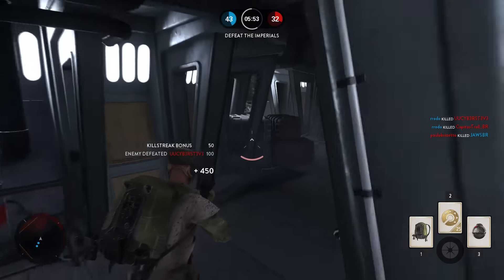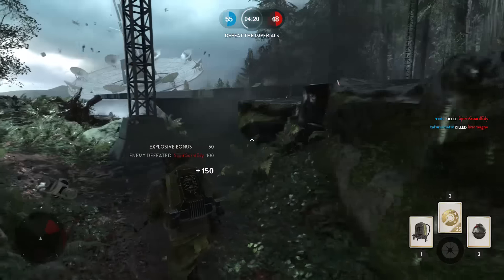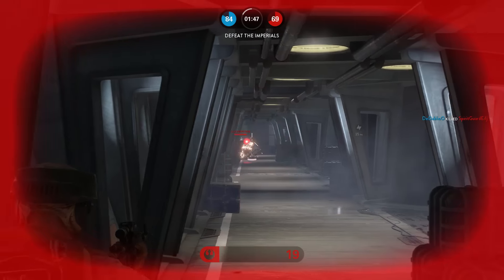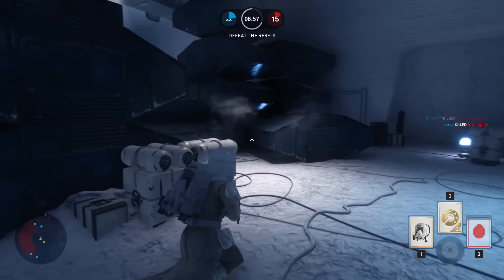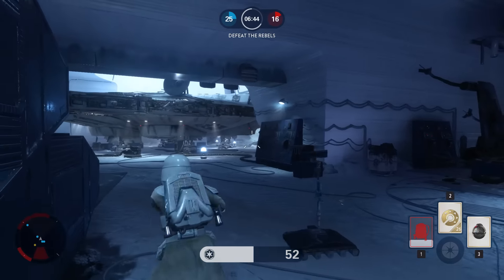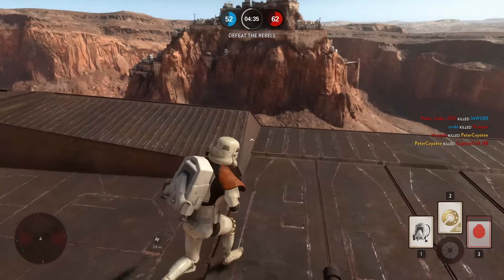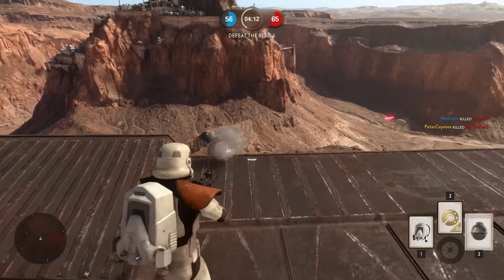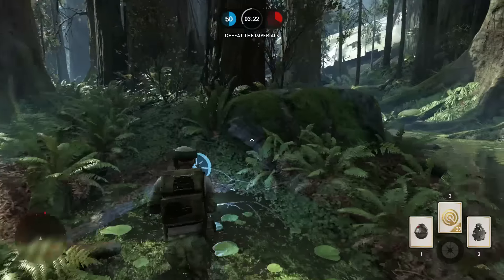A280c Blaster - Best Star Wars Battlefront Weapon?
Star Wars Battlefront is fairly balanced; however, there are a few weapons that stick out above the rest. Here's a look at my favorite.